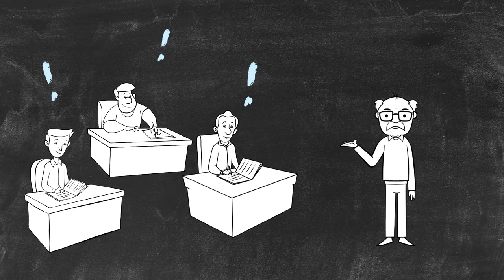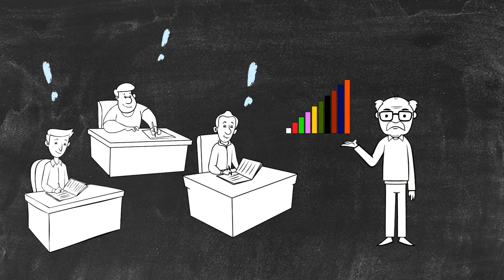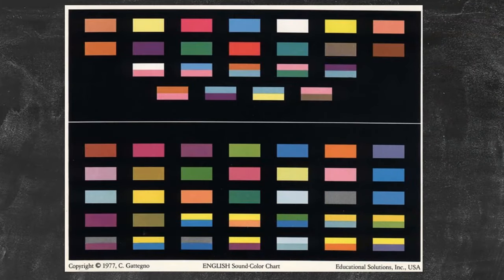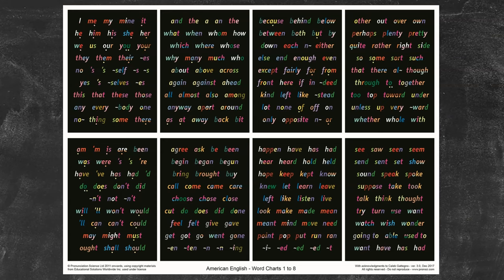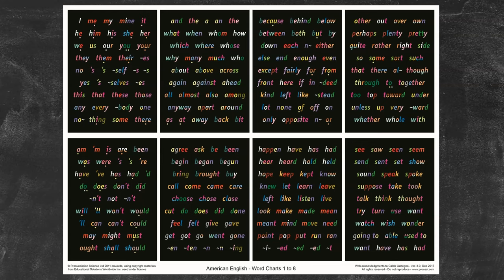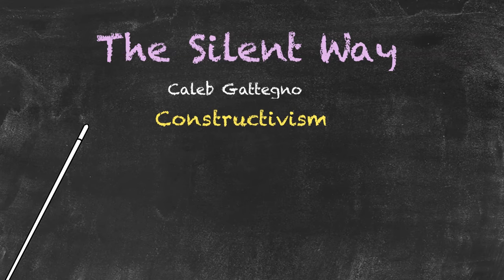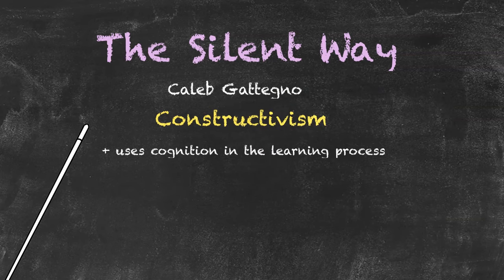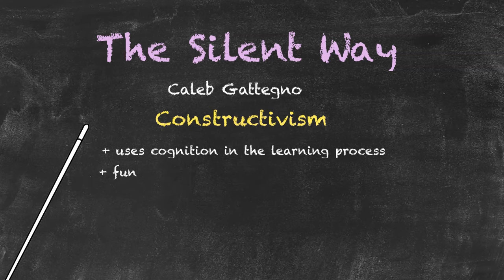Theories, Methods & Techniques of Teaching - The Silent Way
This video is part of our series on "Theories, Methods & Techniques of Teaching". If you haven't watched the previous parts yet, have a look

This video focuses on the Silent Way developed by Caleb Gattegno in the 1970s. This methodology uses a constructive approach.